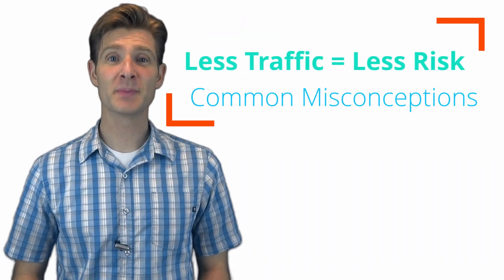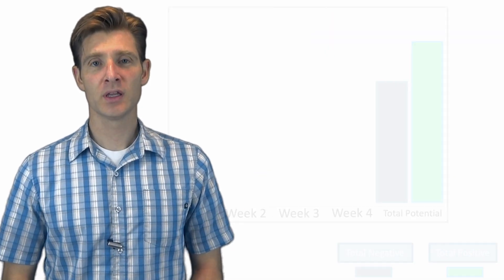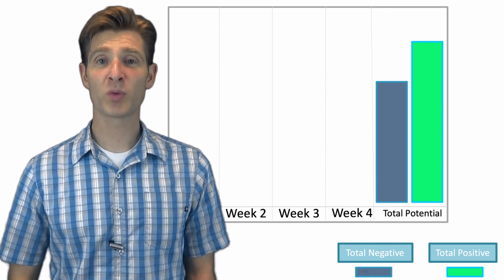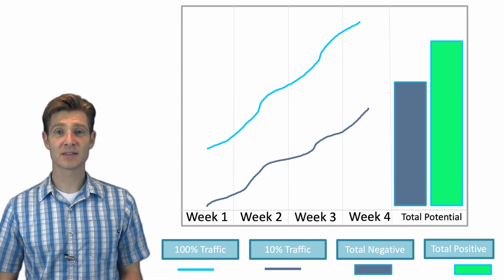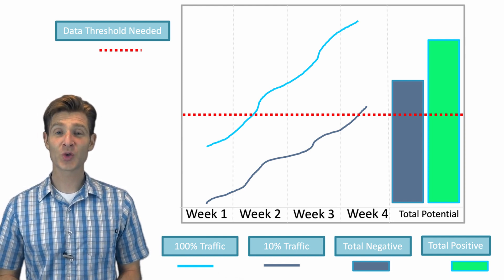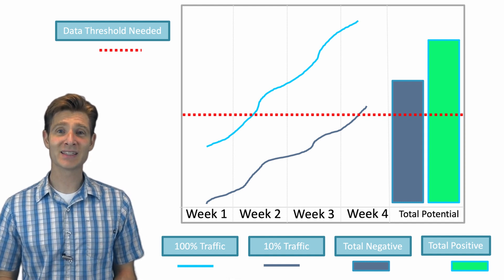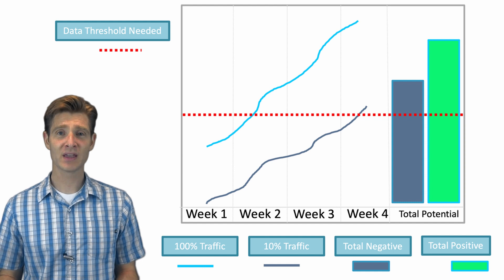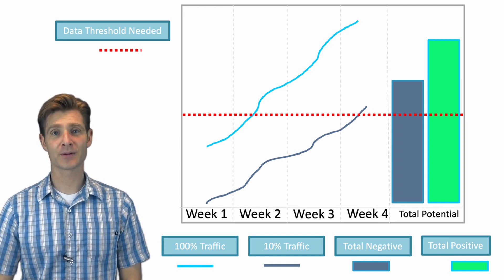A/B Testing Misconception More Traffic is More Risk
One of the most common misconceptions that comes up over and over is the idea of not having too many people in a test because it will be risky. It is often expressed in a phrase like "let's start with a lower amount of traffic and then increase it over time once we know everything is working well."

 • How the amount of traffic affects your test results and timeline
 • A visual example of what this looks like in practice
 • A simple analogy to illustrate this concept
 • The things you need to get significant data